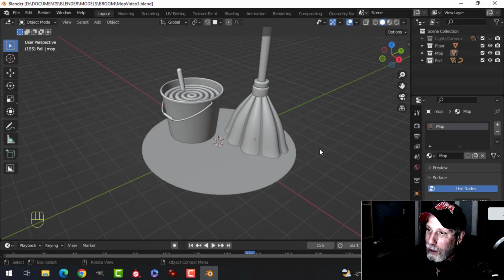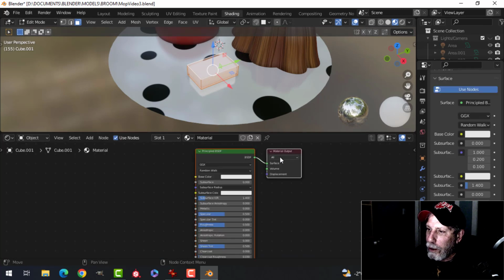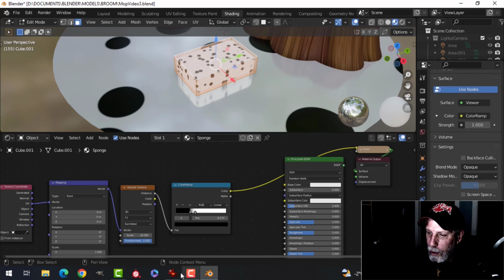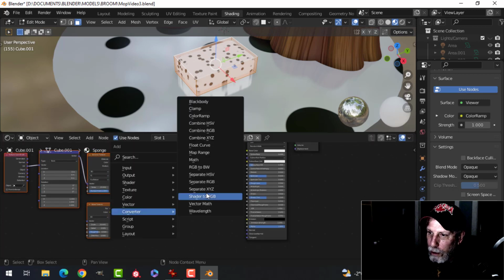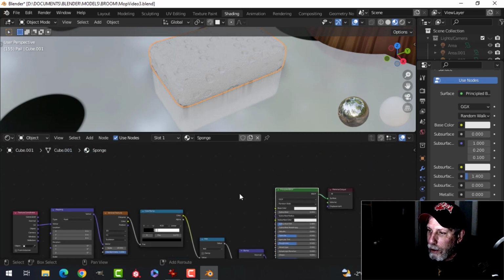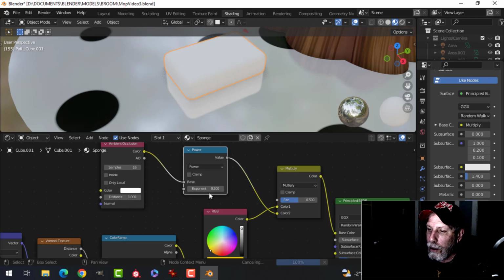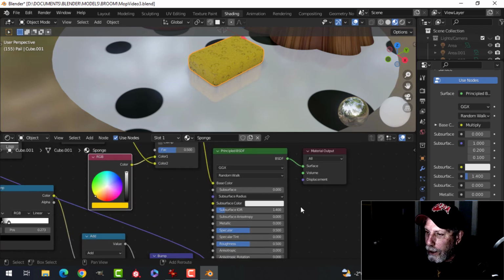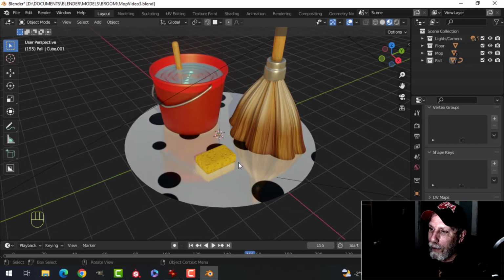EVERYDAY OBJECTS (PART 3): CARTOON SPONGE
In this video I model a sponge (well that's basically a rectangle) and then add a procedural sponge material for use in Eevee.

Part 5 (Bottle With Label)